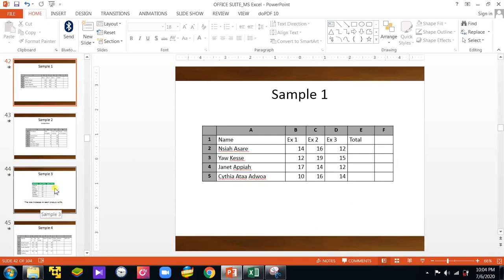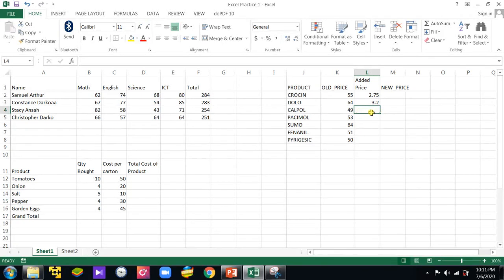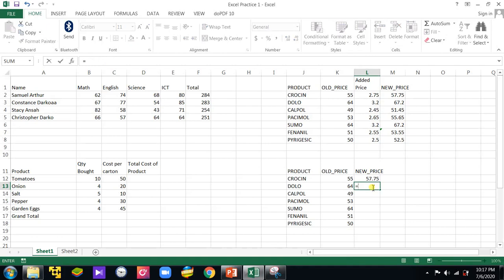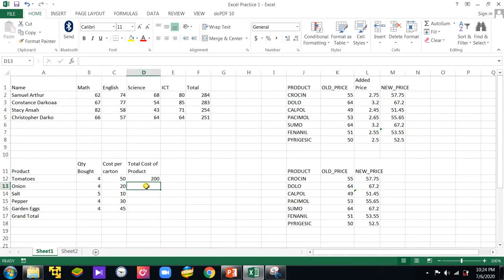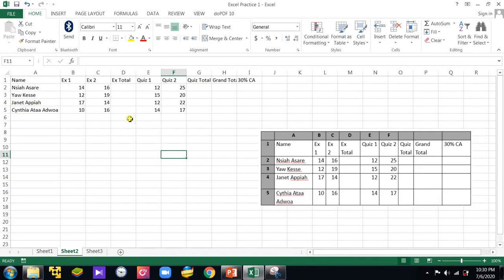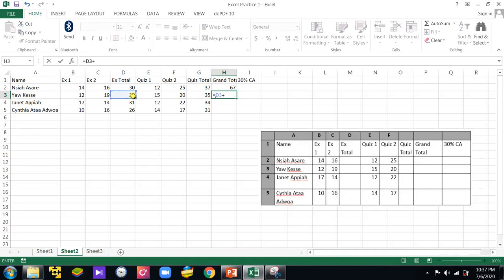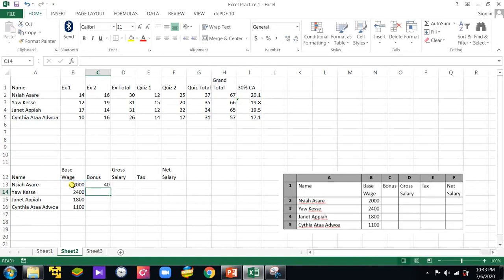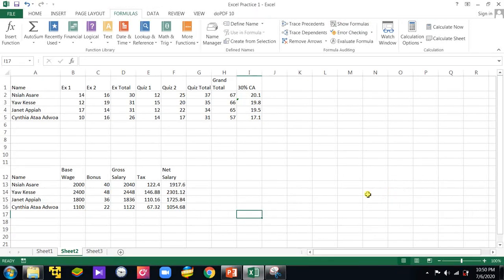Office Suite in Education B Spreadsheet Session 2 Creating and Managing Formulas II